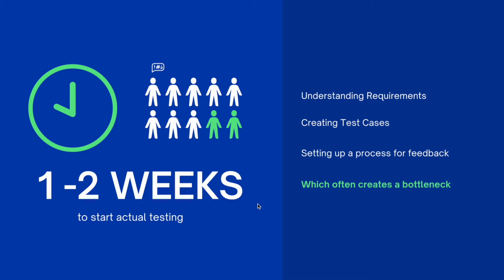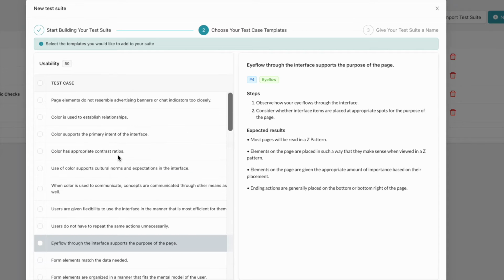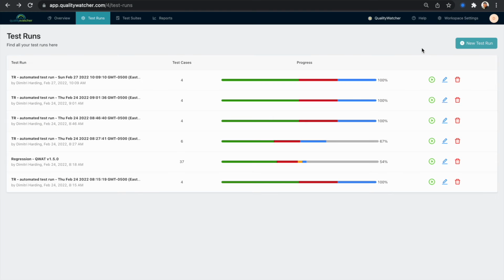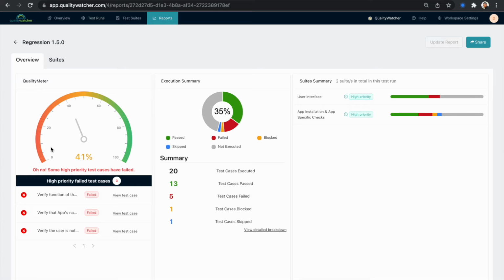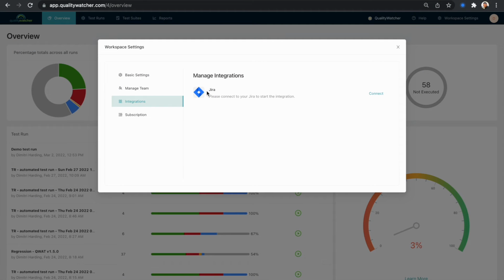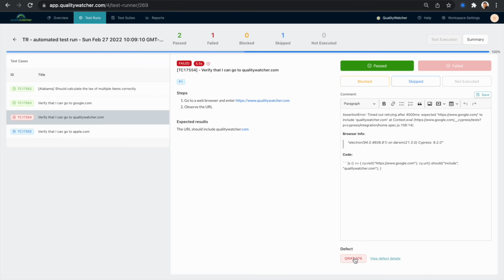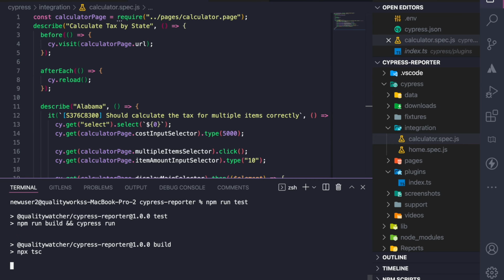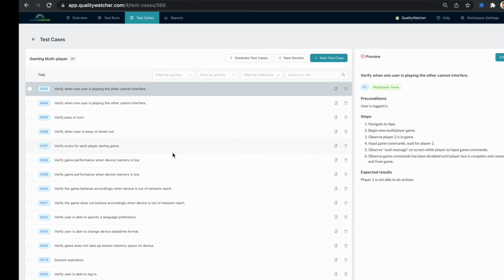QualityWatcher Demo: An Inside Look at the Automated Testing Tool Testers are Talking About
QualityWatcher helps organizations integrate QA into their workflow from concept-through-release with a simple, intuitive interface that delivers customizable test suite templates and AI-powered test case generation.

The goal of QualityWatcher is to make test case creation and tracking as hands-free as possible by leveraging artificial intelligence and industry experts to create best-in-class test case scenarios. By automating repetitive and manual testing processes, we help organizations develop and deliver higher quality software more efficiently.

With QualityWatcher, testers are able to leverage expertly-designed test suite templates to test blockchain, e-commerce, gaming, mobile, UI/UX, and web applications. The user can then generate custom test suites and shareable reports with a few clicks, and distribute these insights broadly to stakeholders. Integration with JIRA and the most popular test automation frameworks allows QualityWatcher to be an end-to-end solution for most testing teams.